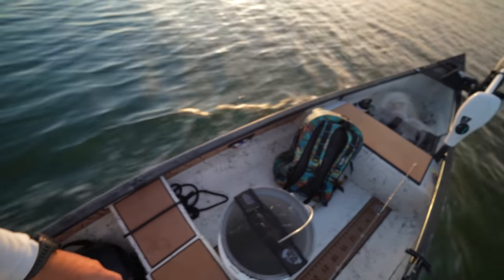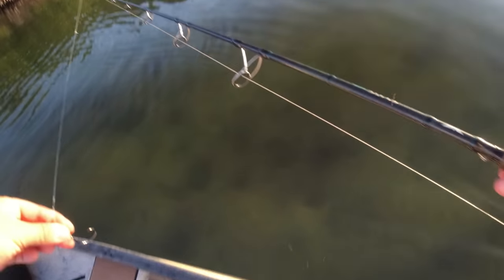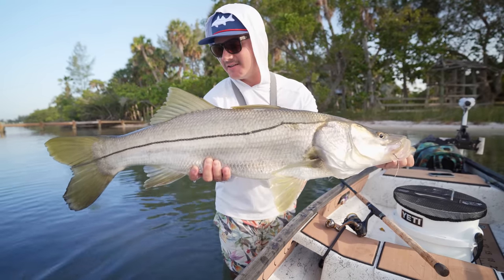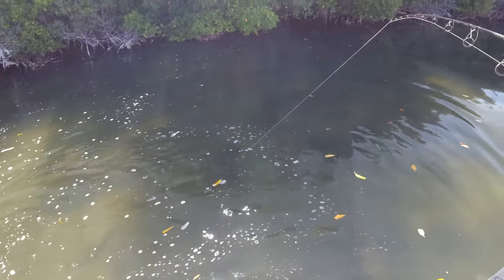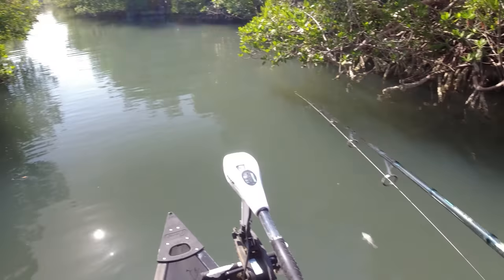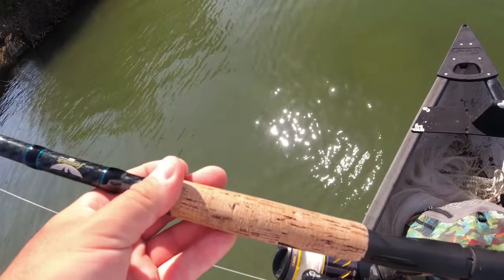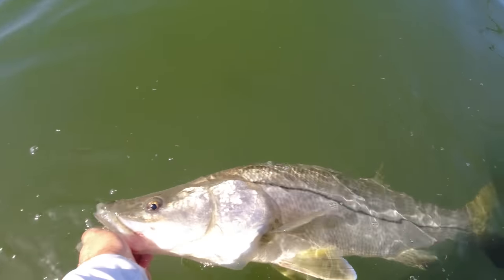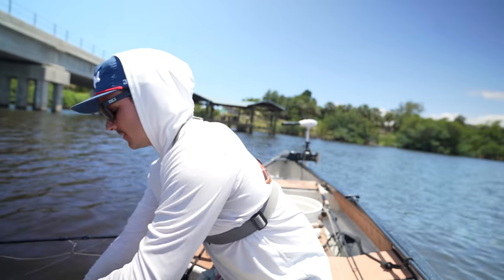Big Snook Fishing with Live Croakers!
Live croaker fishing!

► Amazon Storefront